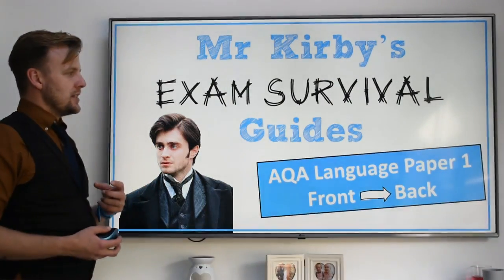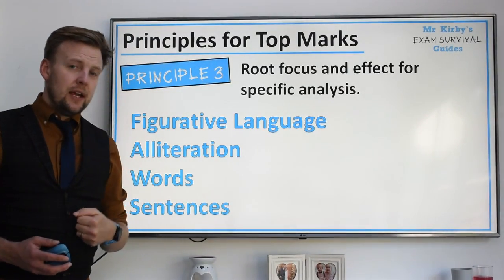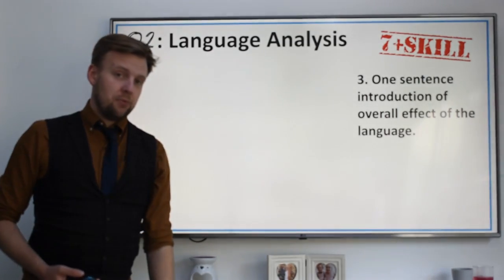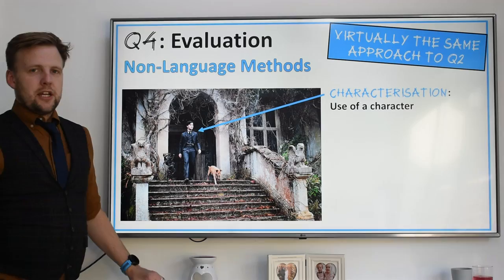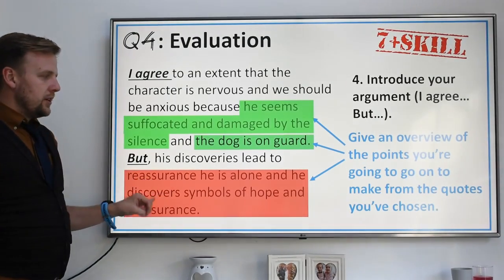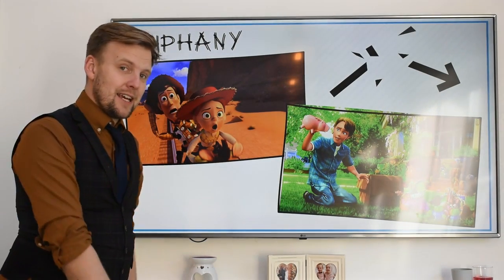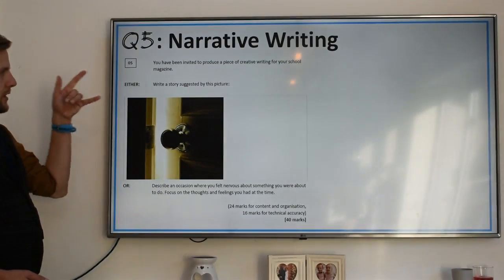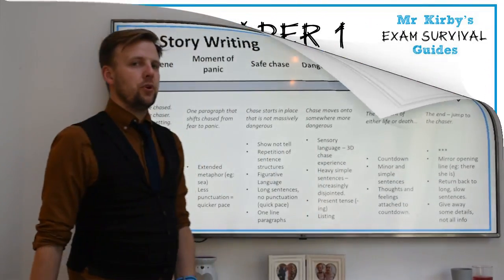AQA Language Paper 1 Front to Back: Mr Kirby Exam Survival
Here I go right through absolutely everything you'll need to completely smash Language Paper 1. I go through the key headlines, my key principles for success and then my strategy for each of the questions. Essential viewing before any Paper 1 Examination.